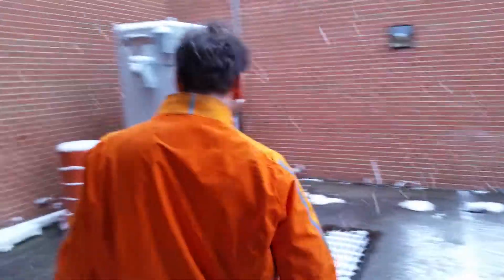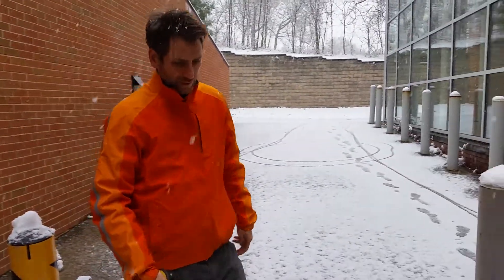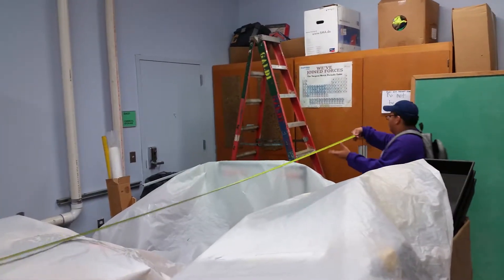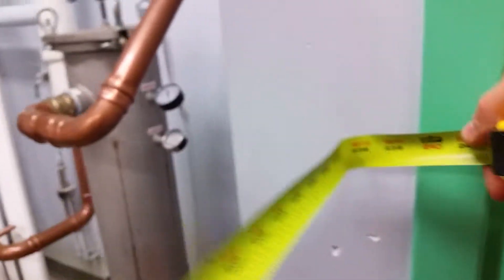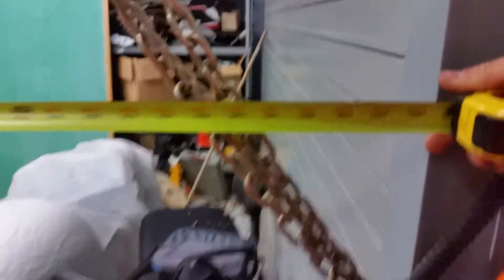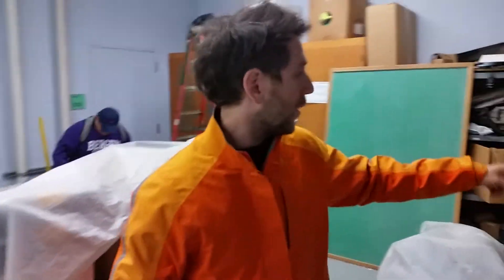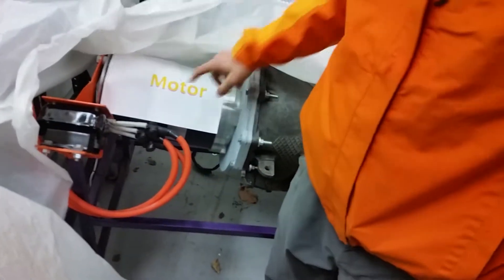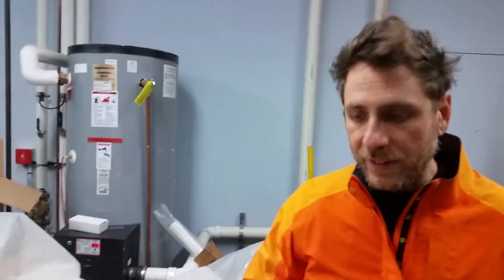Mr.G at Bergen Community College: End of Fall 2017 Summery part 2